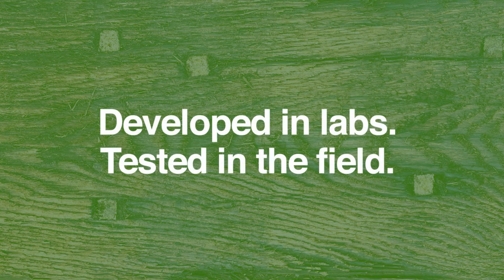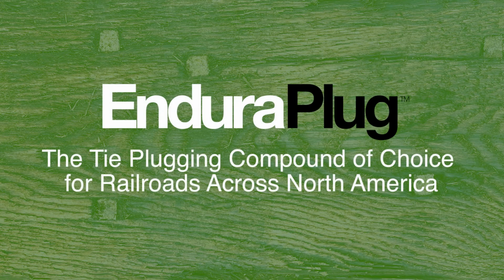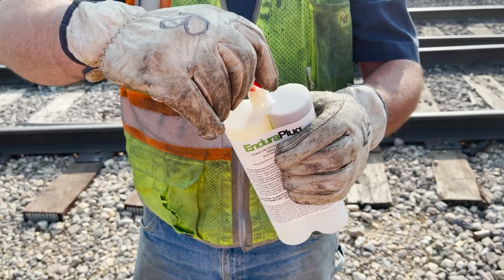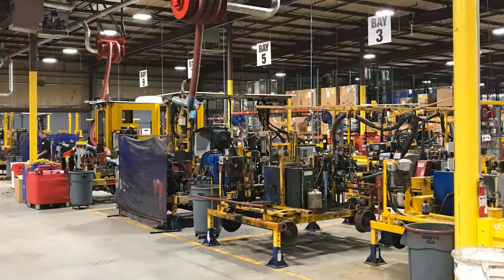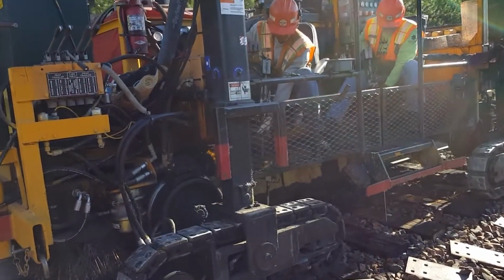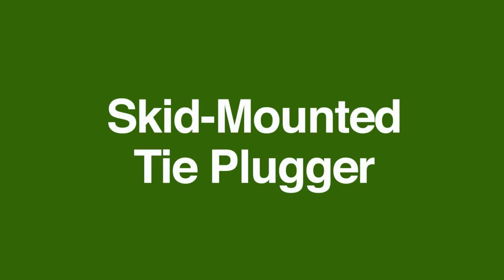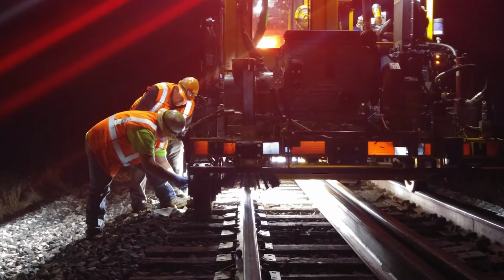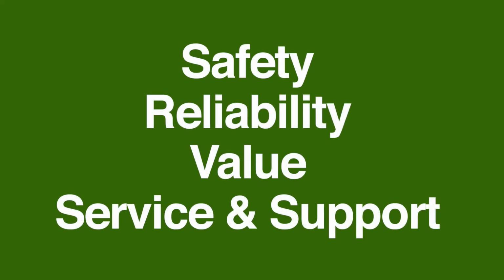Encore Rail Systems: Equipment, Compounds and Unmatched Service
At Encore, we offer the unique ability to provide crosstie life extension equipment, compounds and unparalleled know-how to meet the specific MOW requirements of railroads, and transit.

We know a lot rides on your crossties. That’s why our business is solely dedicated to crosstie maintenance and life extension, helping you protect the integrity of your track, keeping your track in gauge, and ensuring the performance of your crossties for decades. Class 1’s, shortlines and contractors across North America have come to trust us for all of their crosstie maintenance needs.

This video is a comprehensive overview of Encore's products and services.